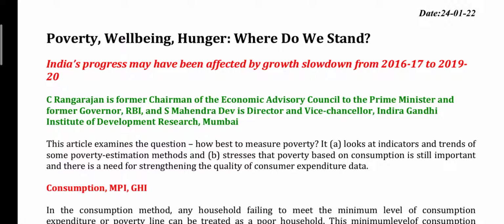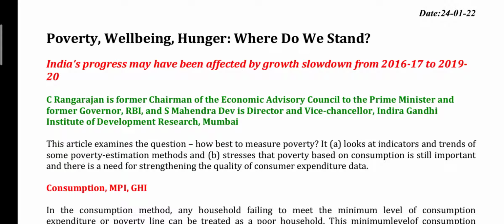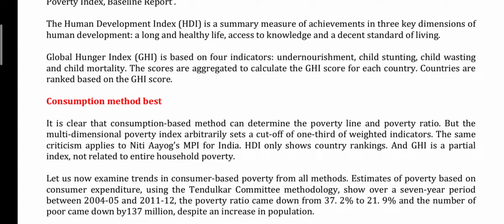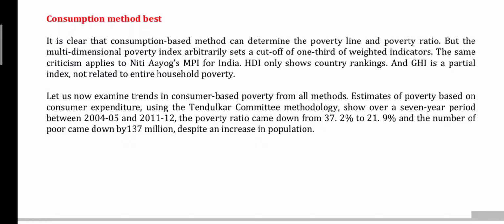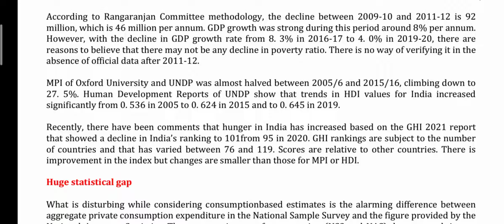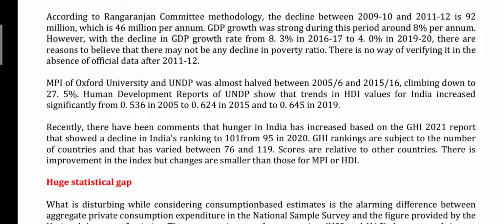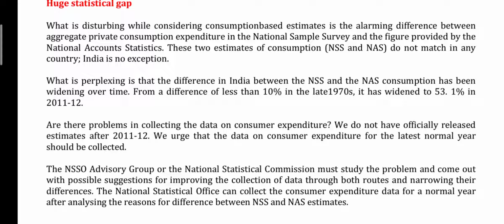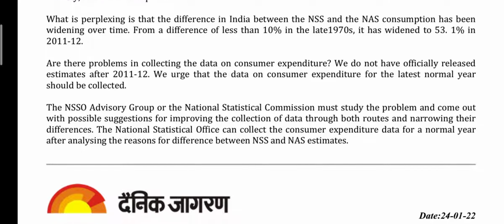Poverty, Wellbeing, Hunger